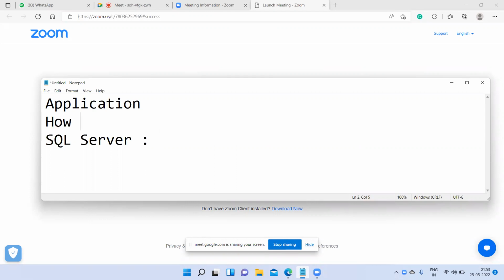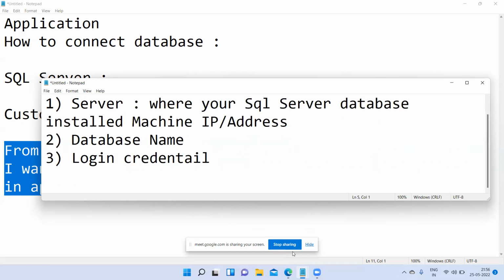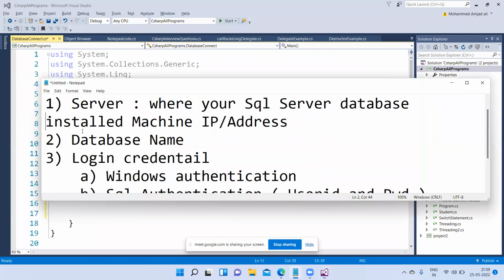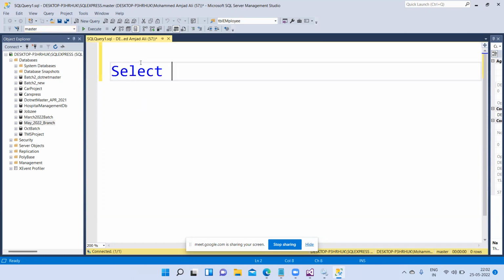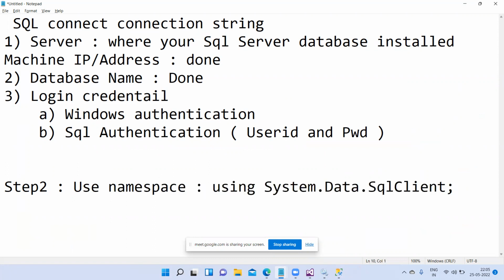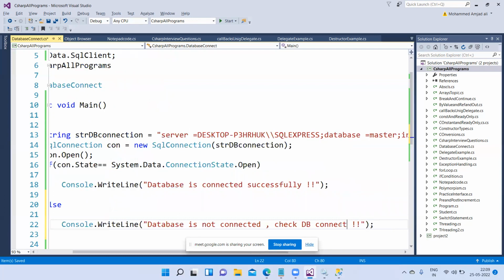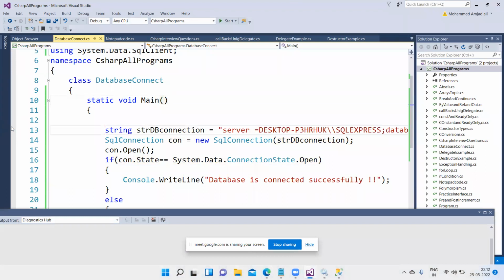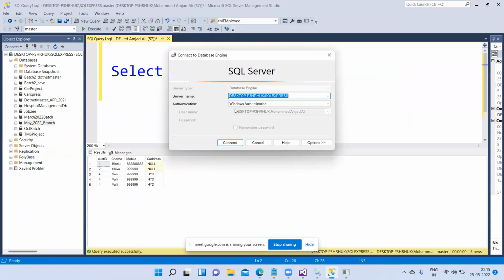How to Connect SQL Server to C# Console Application | ADO.NET Tutorial for Beginners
Learn how to connect a Microsoft SQL Server database to a C# Console Application from scratch using ADO.NET! In this step-by-step tutorial, we break down how to configure your database connection string, use the right namespaces, and fix common authentication errors.

🚀 What You Will Learn in This Video:
1. What a Connection String is (DataSource, Initial Catalog, Integrated Security).
2. How to find your local SQL Server instance name in SSMS.
3. Using the `System.Data.SqlClient` namespace and the `SqlConnection` class.
4. Writing code to open a connection and handle `ConnectionState`.
5. Troubleshooting database connection errors (e.g., incorrect database names).

If you are preparing for software development interviews or learning backend programming in .NET, this foundational ADO.NET tutorial is a must-watch!

📌 Video Timestamps:
00:00 - Introduction to C# Database Connectivity
01:03 - Connecting C# App to SQL Server (Concept Explained)
02:30 - 3 Pillars of a SQL Connection String
04:00 - Windows vs SQL Server Authentication
06:20 - Writing the Connection String in Visual Studio
07:50 - How to Find Your Server Name in SSMS
11:00 - Adding Integrated Security (Windows Authentication)
12:15 - Importing System.Data.SqlClient Namespace
13:45 - Writing SqlConnection Object & Connection.Open()
15:00 - Checking Connection.State (Success vs Failure)
17:50 - Running the Project & Testing Live Connection
19:25 - Troubleshooting Connection Failures & Errors
22:05 - Explaining Integrated Security = True
24:00 - SQL Server Revision & Interview Preparation Tips